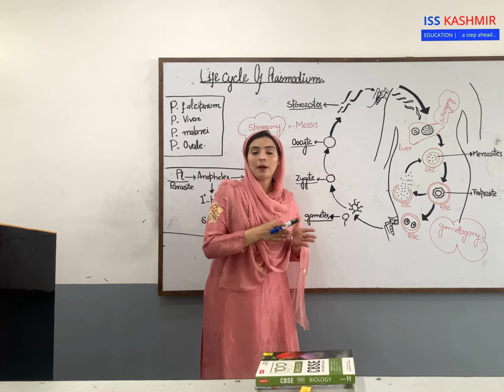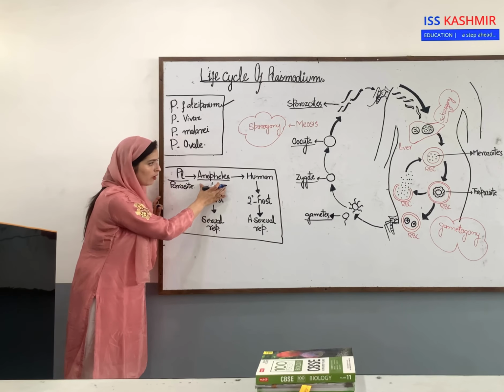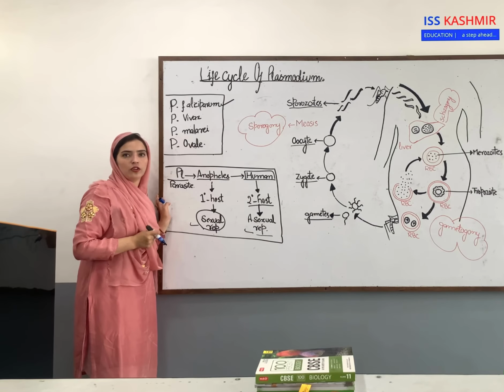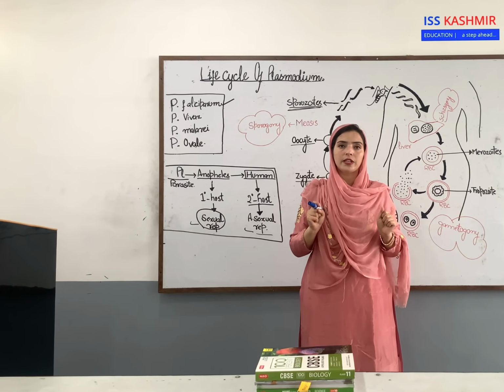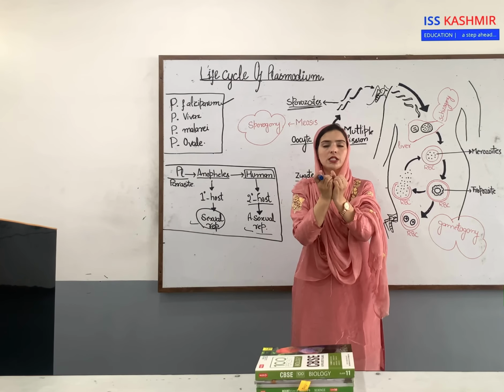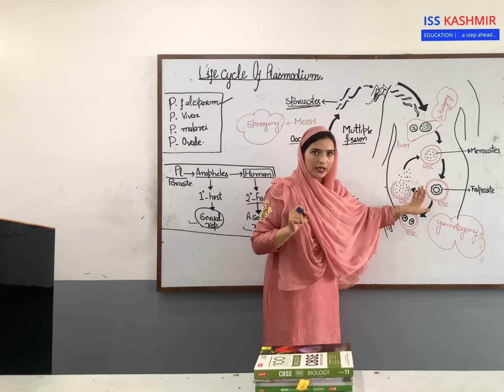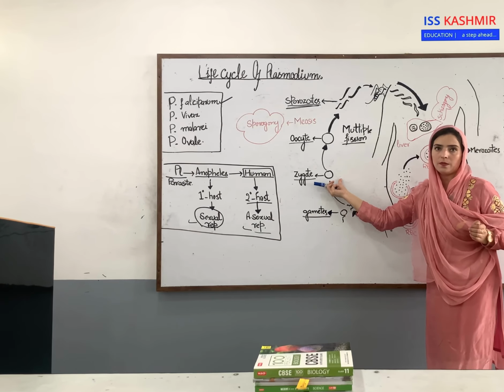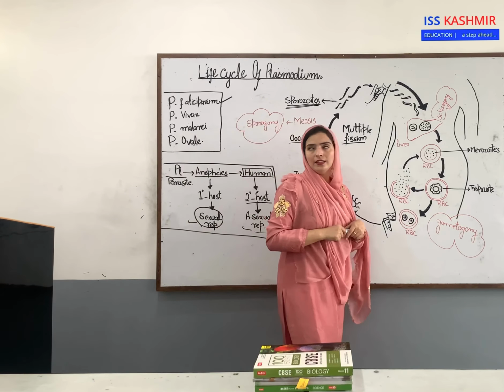Life cycle of plasmodium | Diseases- Biology | NEET | Sumaya Syed